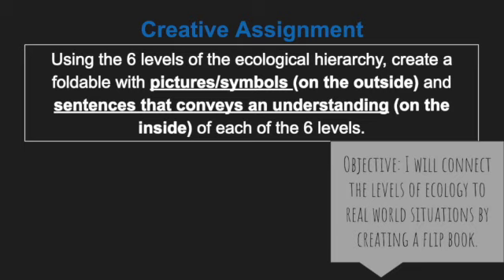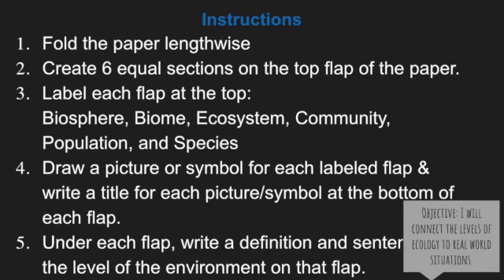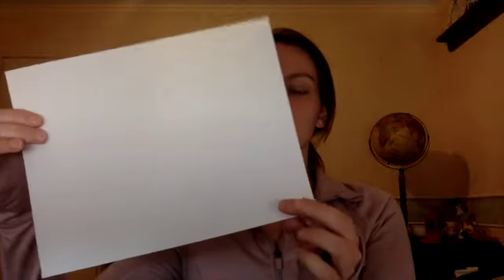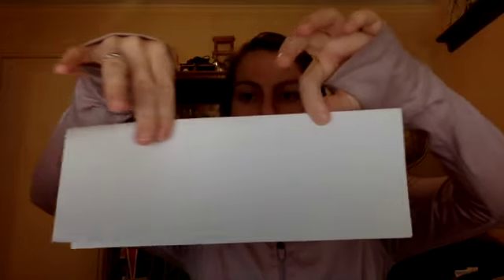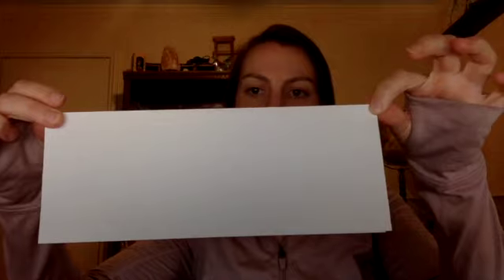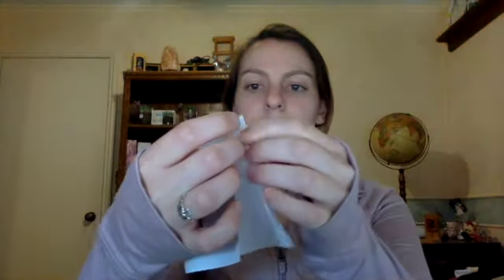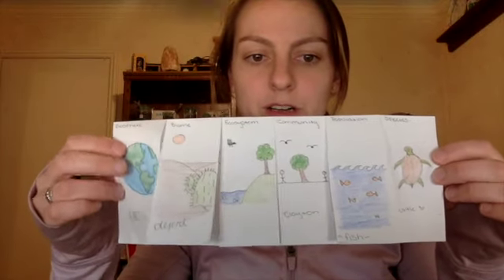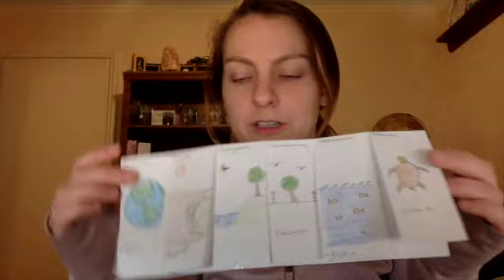Unit 1 - FLIPBOOK